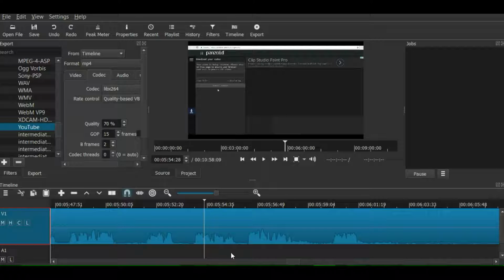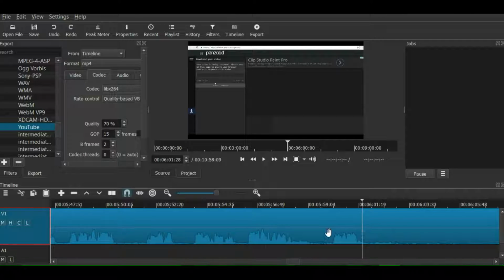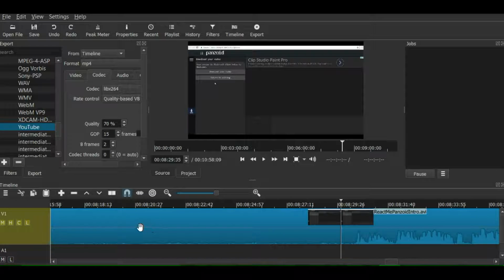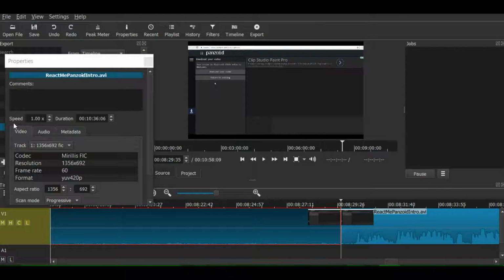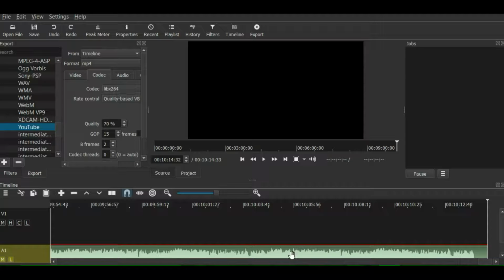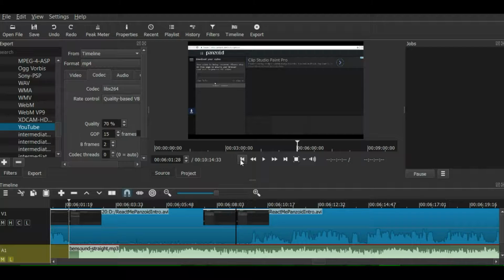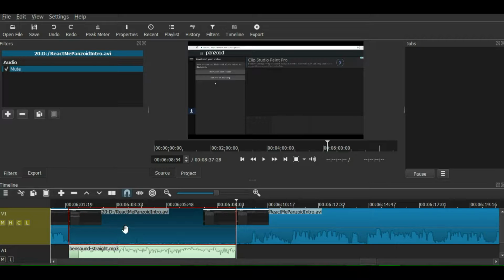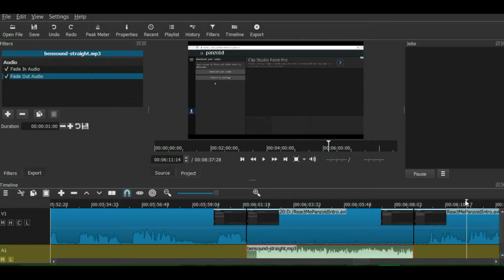How To Speed Up Video With Shotcut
I will show you how to speed up part of your video using ShotCut video editing software.  It’s really easy once you know how and the ShotCut Software is free too!